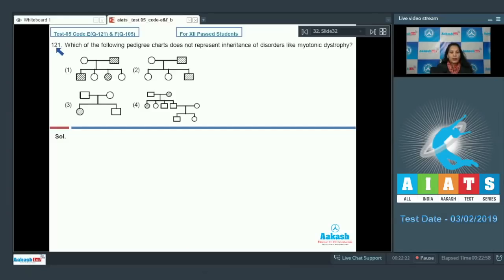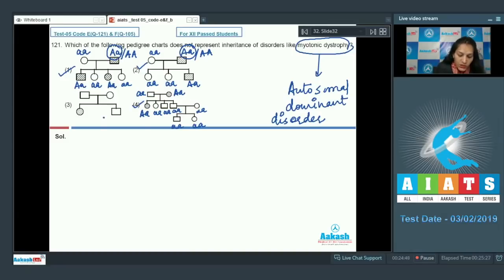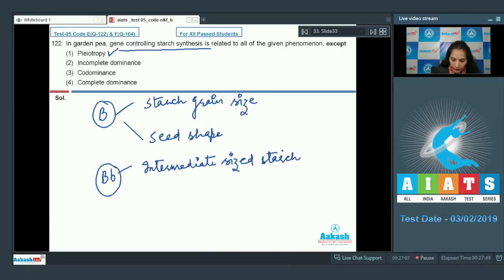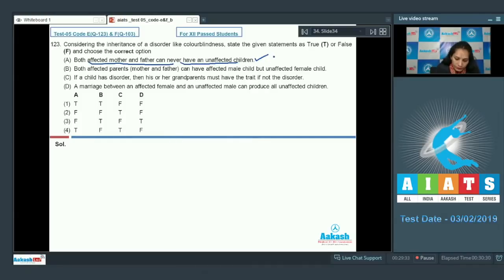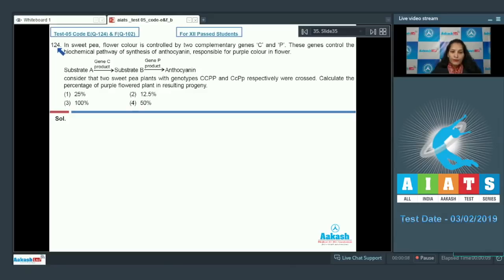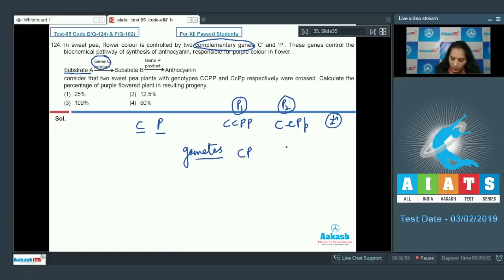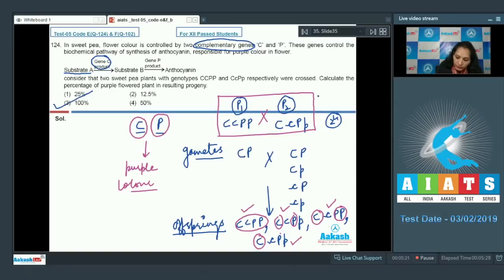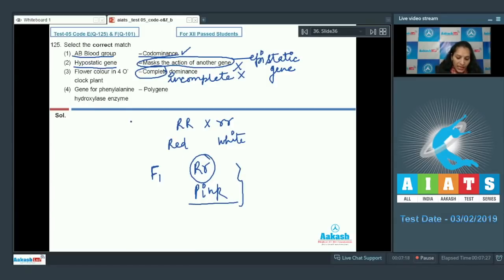AIATS TEST 05 Code E&F For XII Passed Students BOTANY MEDICAL 2019 Q121 to 125